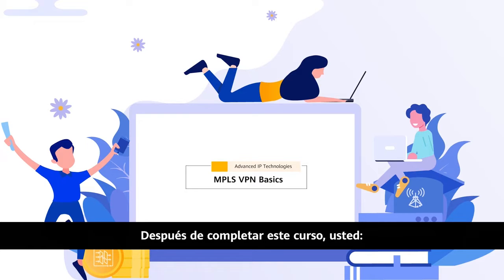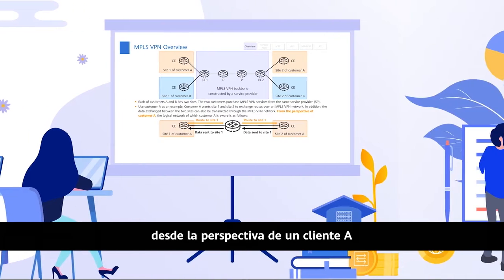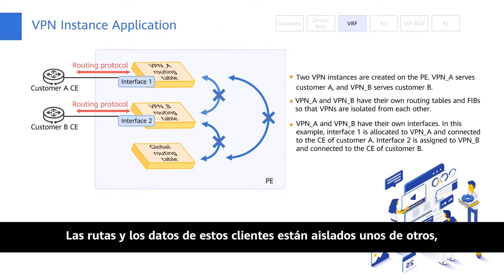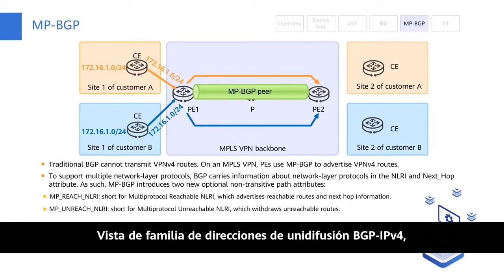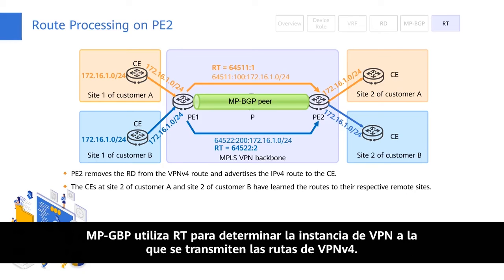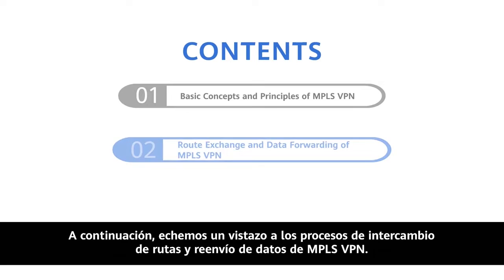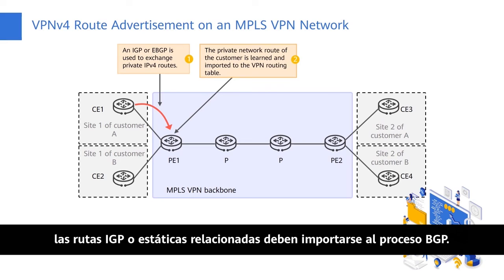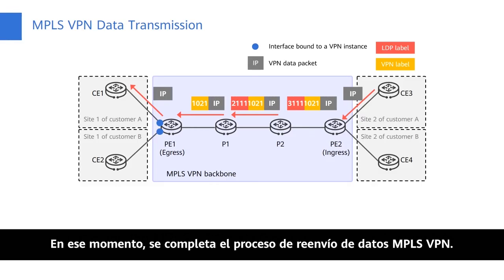Conceptos básicos de MPLS VPN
También te pueden interesar las siguientes publicaciones en el foro:
Características y aplicaciones de las VPN basadas en MPLS: